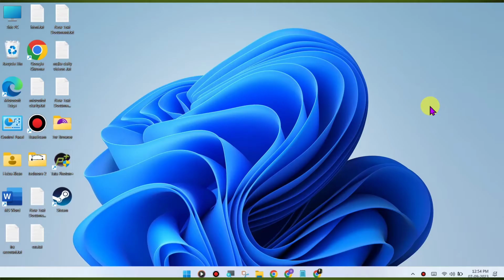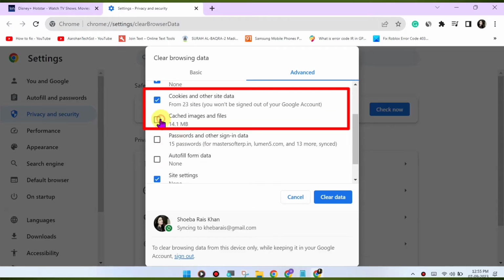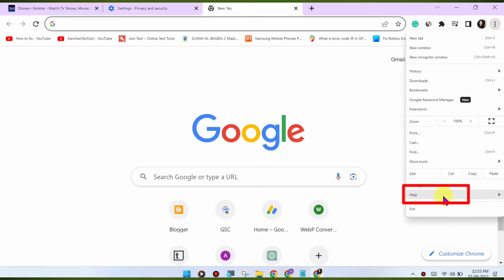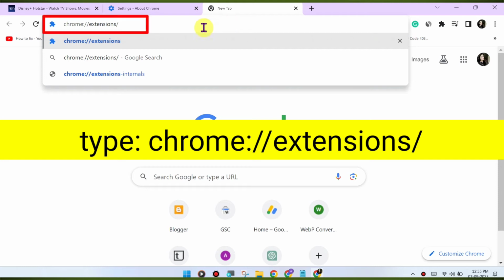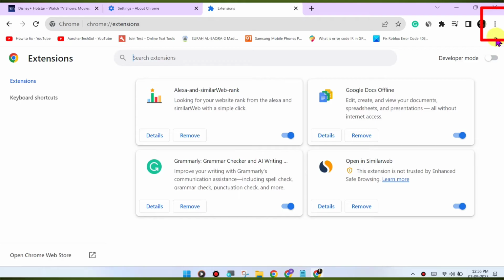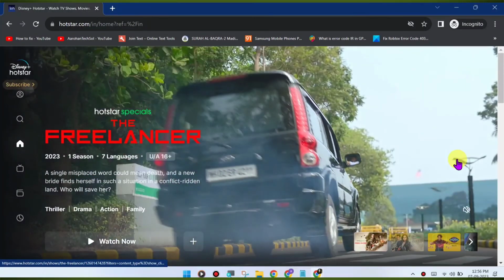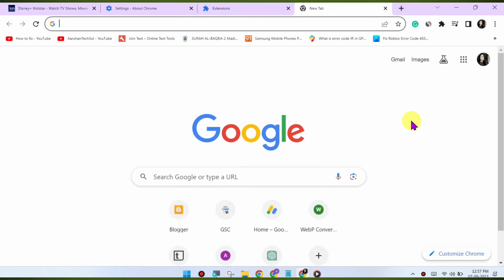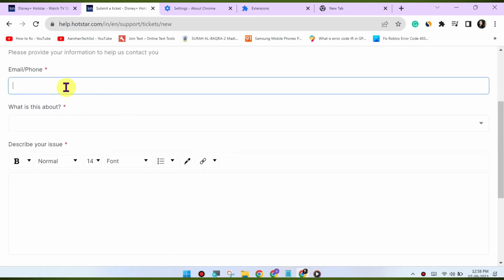How To Fix Disney+ Hotstar Loading Error on Windows PC Chrome Browser Problem Solved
Here are some steps you can try to resolve this issue:

Clear Browser Cache and Cookies:

Update Chrome:

Disable Browser Extensions:

Check for VPN or Proxy:

Switch to Incognito Mode:

Open an incognito or private browsing window in Chrome and try accessing Disney+ Hotstar again. This will disable extensions and might help identify if an extension is causing the issue.
Update Graphics Drivers:

Check Internet Connection:

Try a Different Browser:

If the issue persists, try using a different web browser to access Disney+ Hotstar. This can help determine if the problem is specific to Chrome.
Contact Disney+ Hotstar Support:

If none of the above steps resolve the issue, it may be a problem on Disney+ Hotstar's end. Contact their customer support for further assistance. They may have specific recommendations or be able to address any server-side issues causing the problem.
By following these steps, you should be able to troubleshoot and resolve the error on Disney+ Hotstar in Chrome.

Talk soon,
Abid Akay